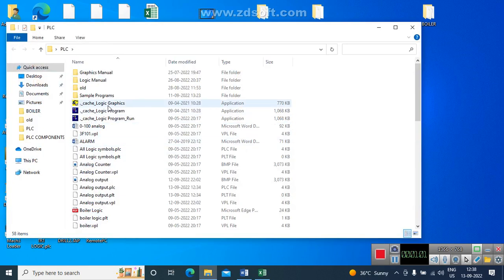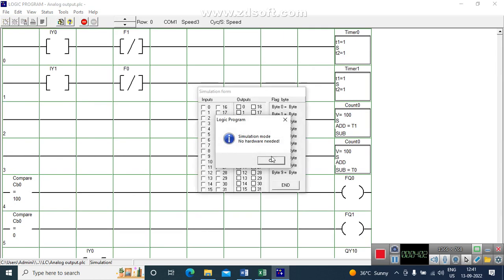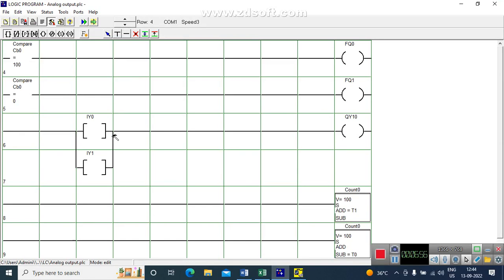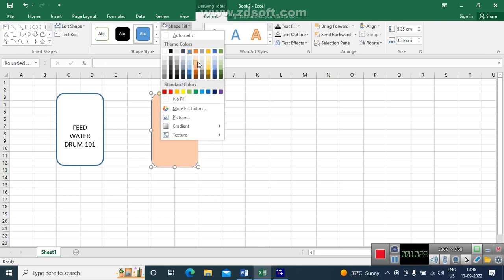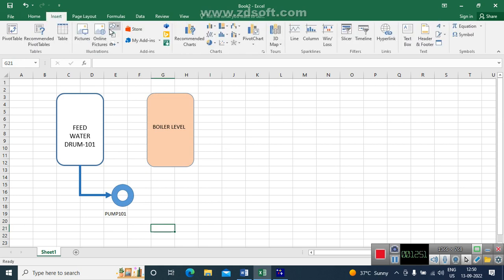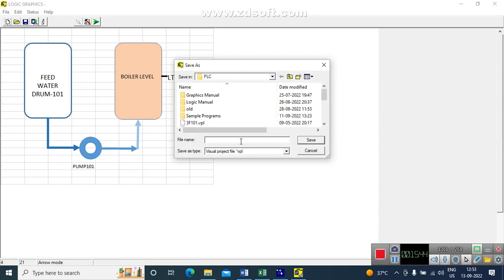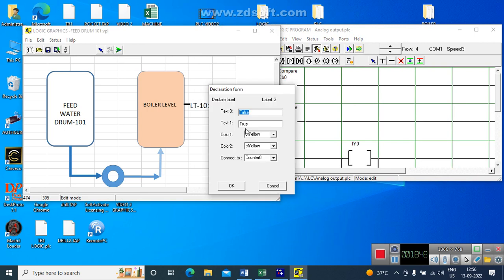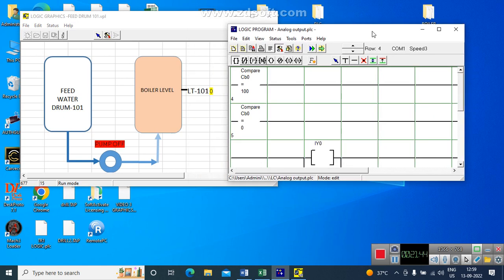PLC TRAINING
PLC VIDEO-3